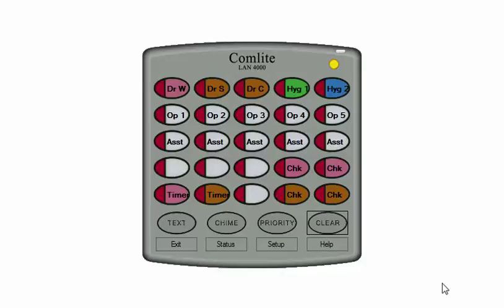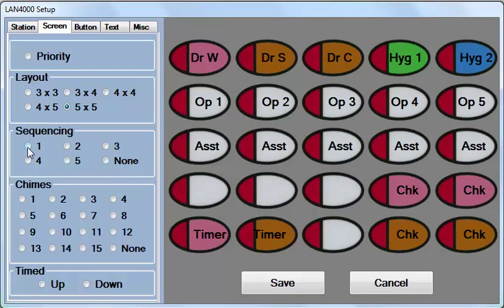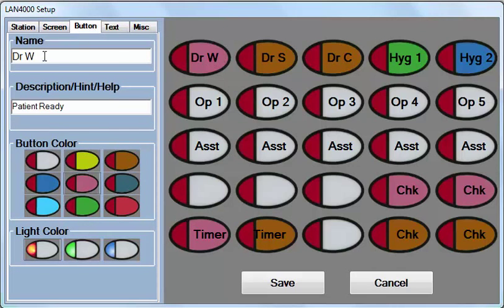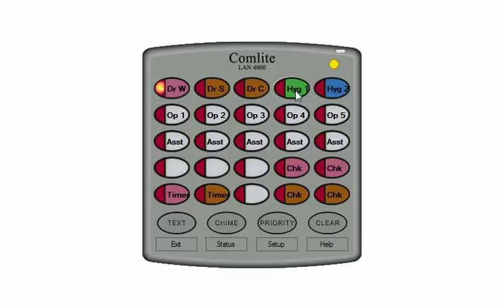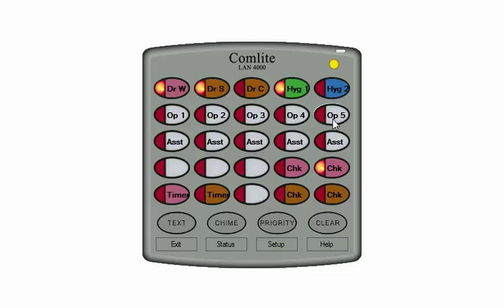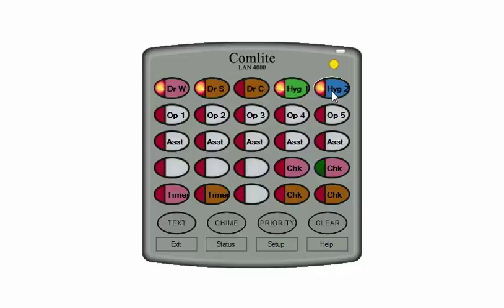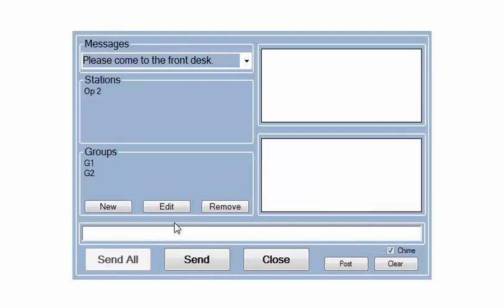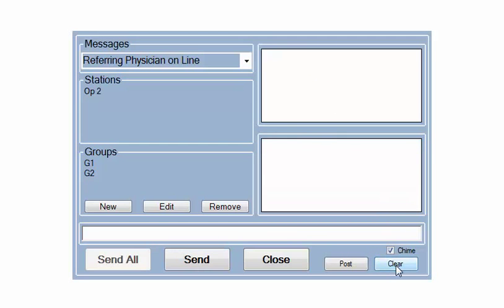3 Doctor Dental Office Sample Layout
This video is an example of how to setup and use Comlite in a 3 Dr (only 2 per day) 2 Hygienist Dental practice.  Please note:  There are no right or wrong ways to use Comlite.  This is one of many ways to label and use the light-signaling system.